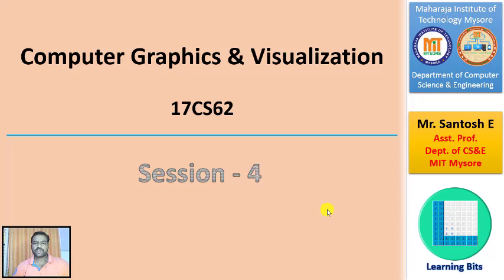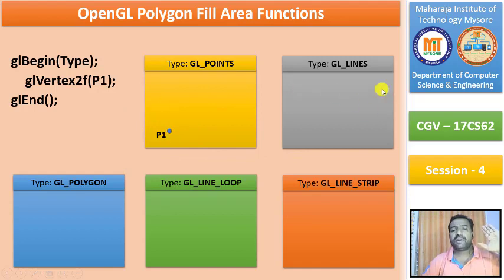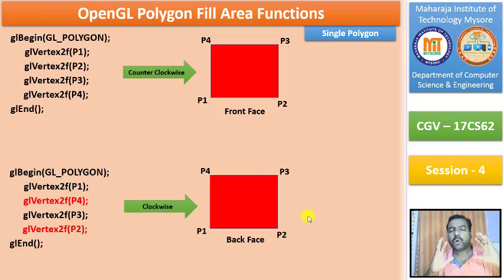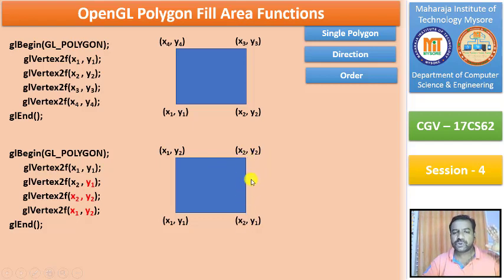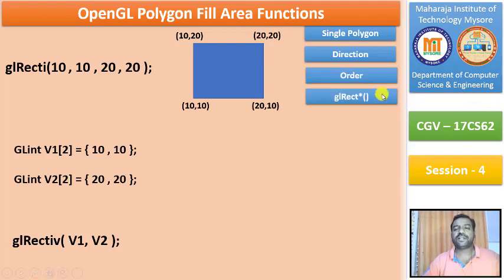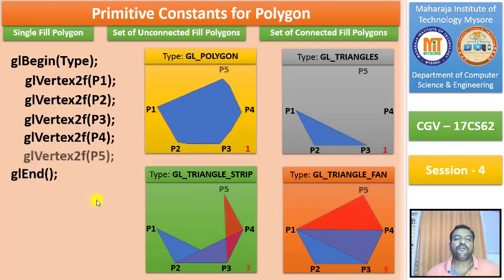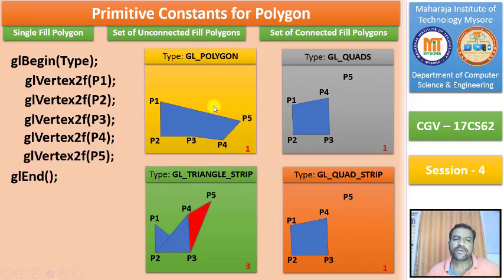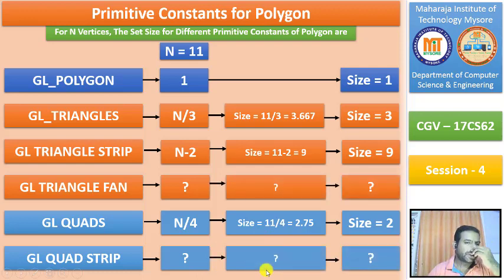OpenGL Computer Graphics - Session-4 : OpenGL Polygon Functions & Six Primitive Constants of Polygon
This Video Lecture focuses on discussion on the following concepts:
1. OpenGL Polygon Functions
2. Six Primitive Constants of Polygon
3. How all 6 Primitive Constants behaves